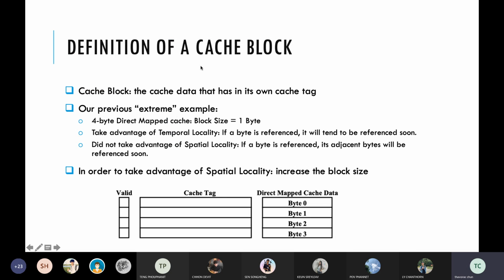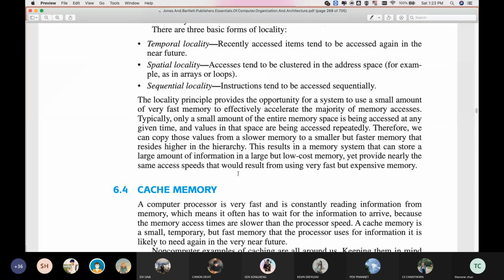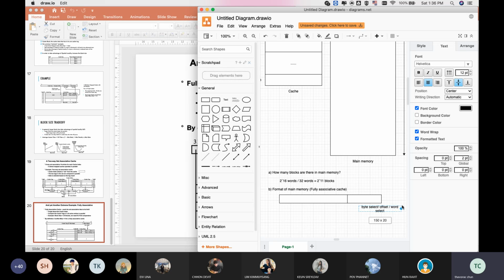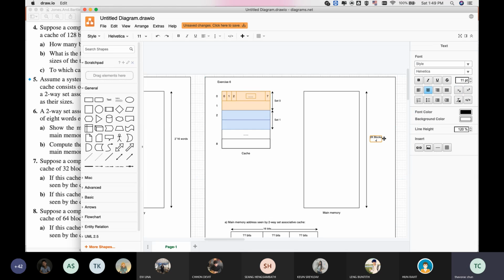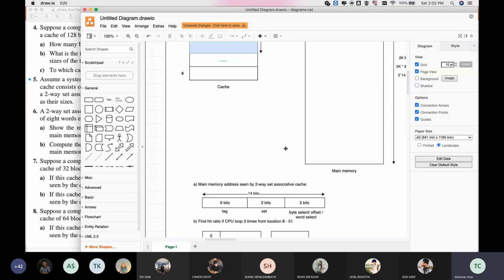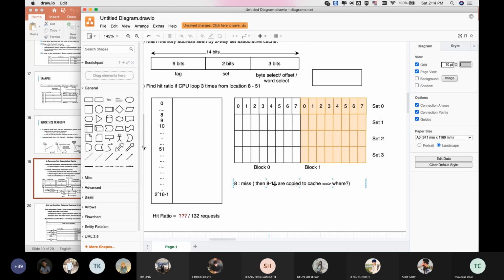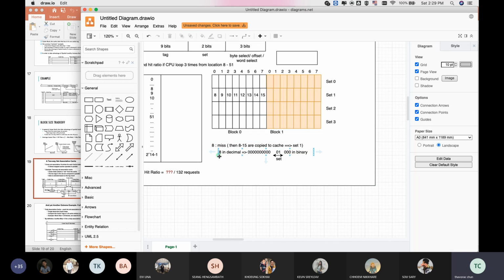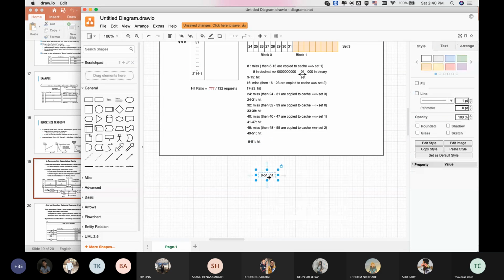ACA Session 3 Cache structure